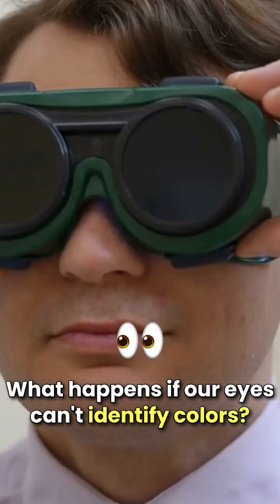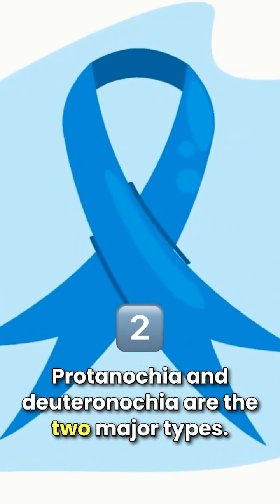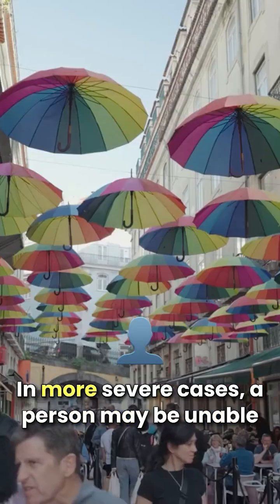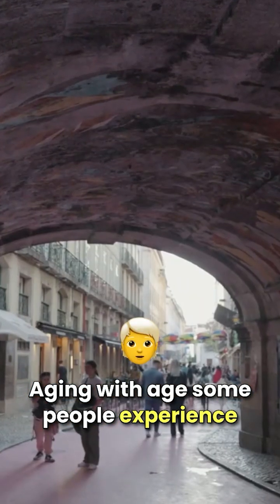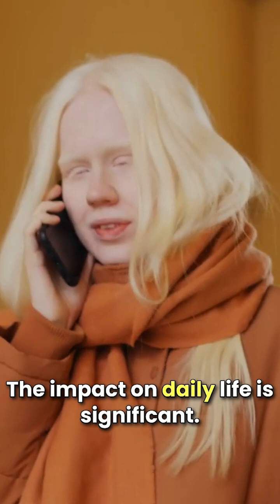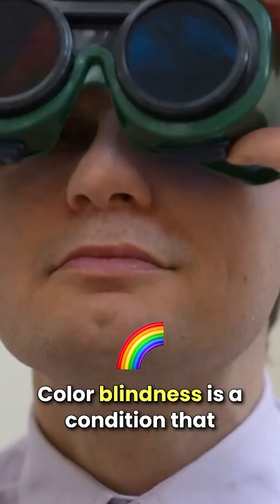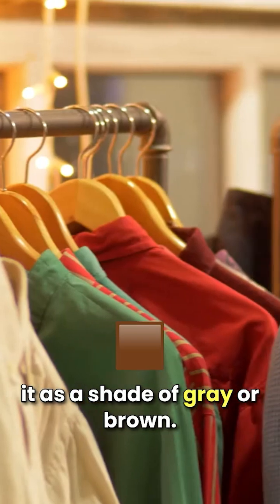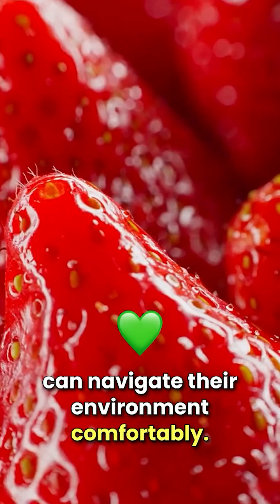What if Eyes cant identify colors 😲Life Without Color|Understanding Color Blindness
Must Travel places with Knowledge about places
Every country has a capital city, which is considered to be as important to the country as the heart is to the body. The capital is where all the country's official and political power is centralized, and it's often used to refer to the country itself. Embassies from other countries are also located in the capital.
Generally, a state is considered a country if it has a permanent population, defined borders, a government, and the ability to make agreements with other states. However, there isn't a universal agreement on what qualifies as a country, and a territorial entity that declares itself independent isn't always recognized as such by the rest of the world.